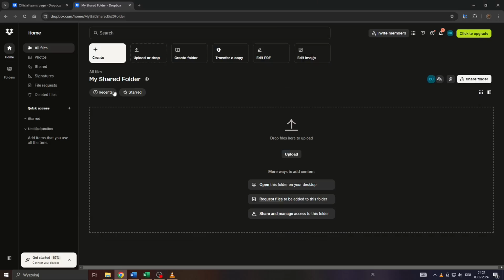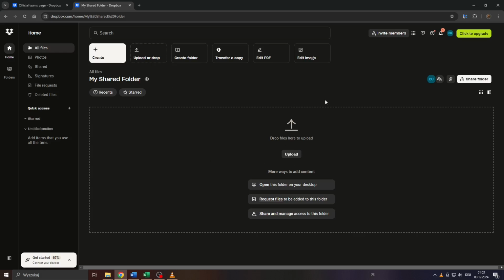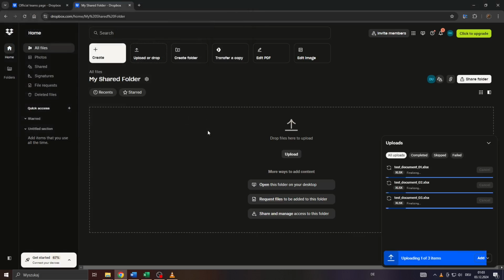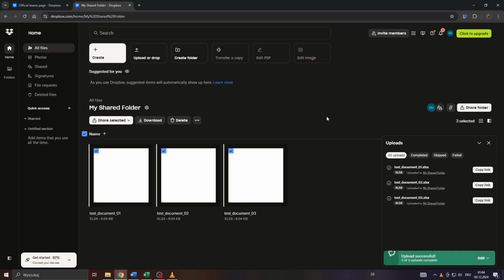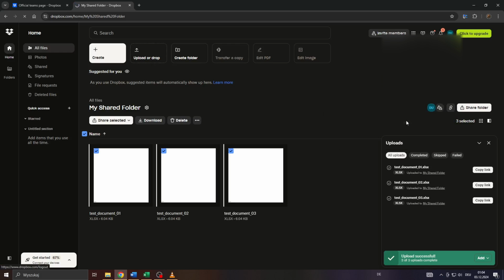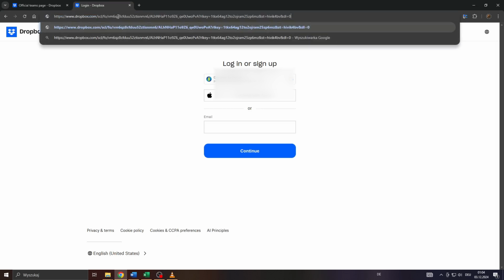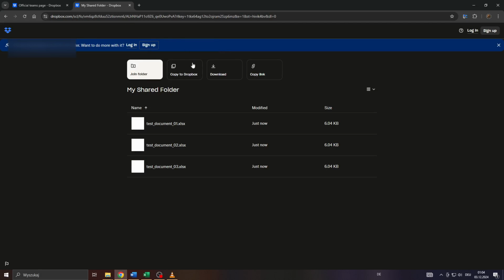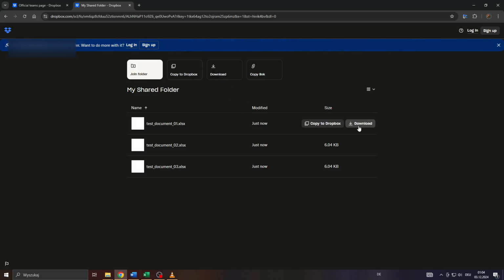How to Download Files from Dropbox | Save Files Locally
Learn how to download files from Dropbox. This tutorial shows you how to save files locally from your Dropbox account.